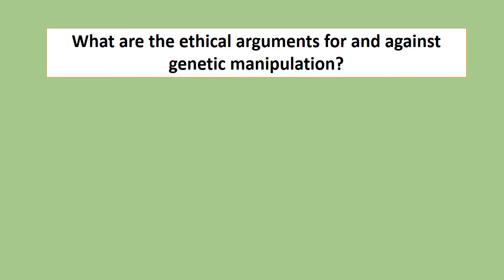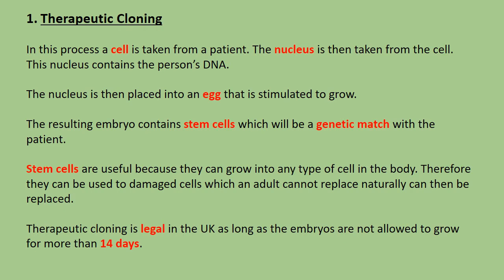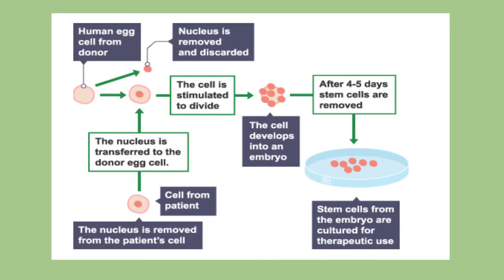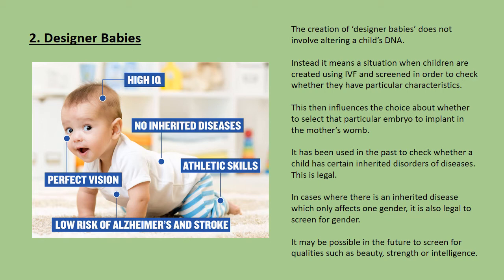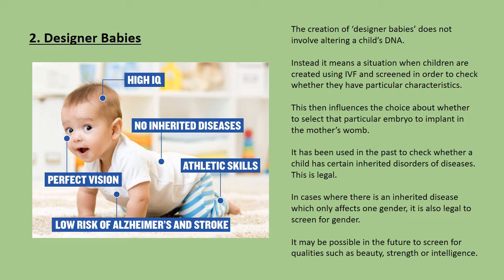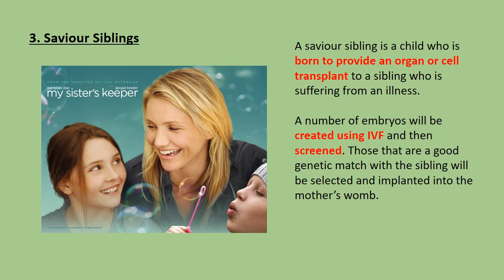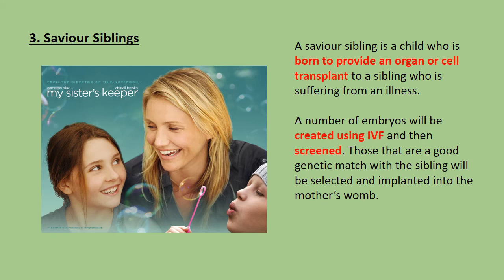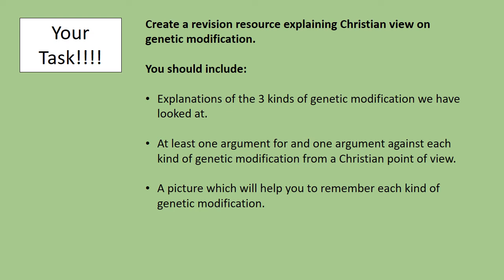Year 10 - Genetic Modification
OCR GCSE video about Christian attitudes towards genetic modification